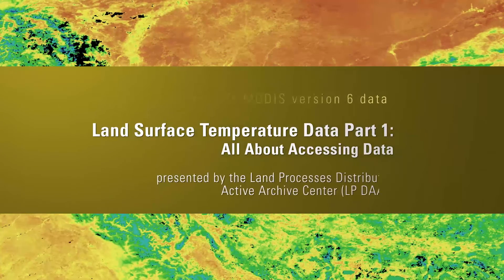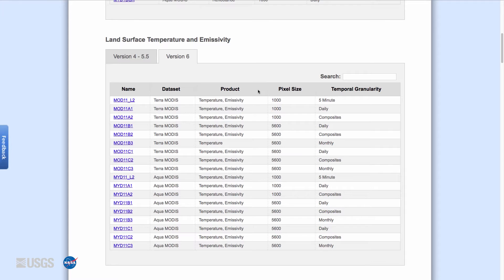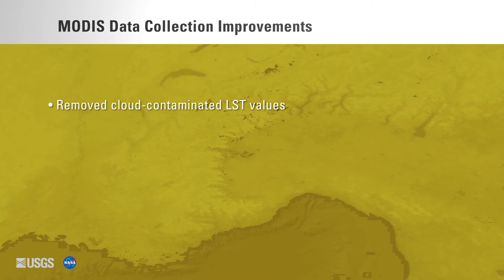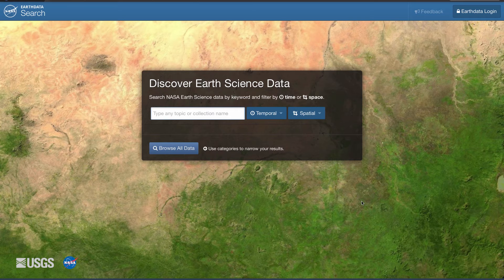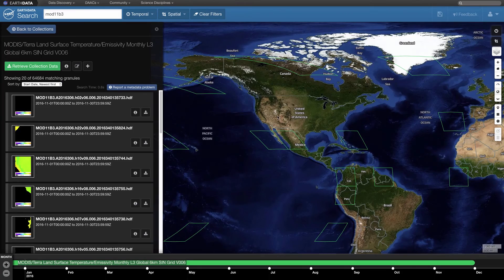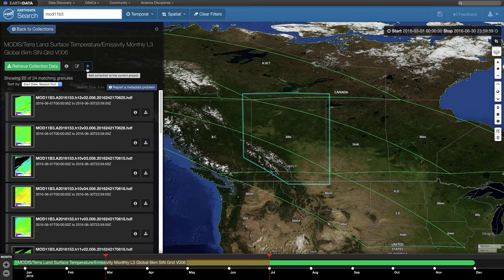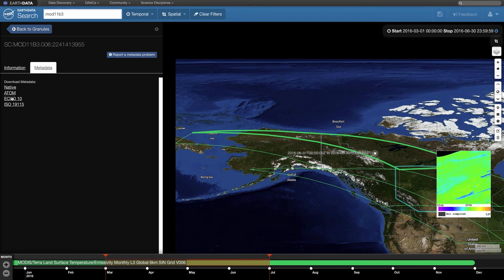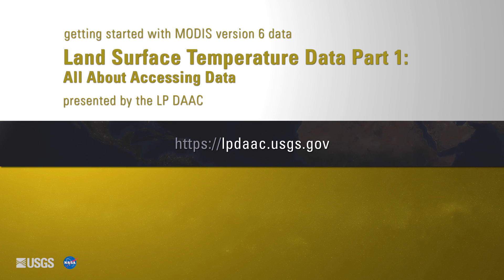Getting Started with MODIS Land Surface Temperature Data- (Part 1)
Getting Started with MODIS Version 6 Land Surface Temperature Data Part 1: All About Accessing Data

This video focuses on the National Aeronautics and Space Administration’s (NASA) Terra and Aqua Moderate Resolution Imaging Spectroradiometer (MODIS) Version 6 Land Surface Temperature data distributed by NASA’s Land Processes Distributed Active Archive Center (LP DAAC).

In this short tutorial, information about the MODIS Version 6 Land Surface Temperature data products, changes between the Version 5 and Version 6 products, and how to access the data using NASA’s Earthdata Search is provided.

To learn more about MODIS Version 6 Land Surface Temperature data and other data products distributed by the LP DAAC please

The LP DAAC is one of twelve NASA Earth Observing System Data and Information System (EOSDIS) DAACs. It is located at the United States Geological Survey (USGS) Earth Resources Observation and Science (EROS) Center in Sioux Falls, South Dakota. The LP DAAC ingests, archives, processes and distributes NASA Earth science land processes data and information.